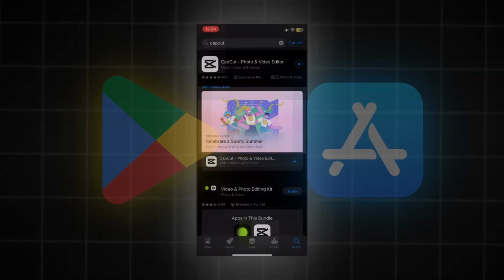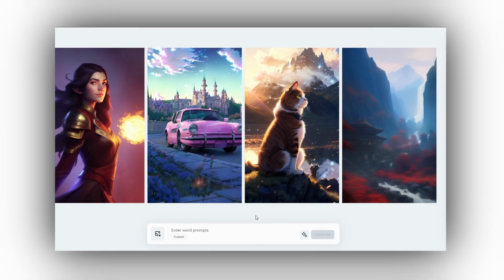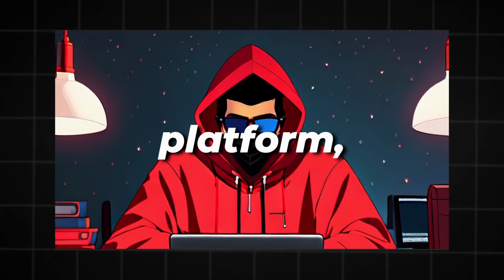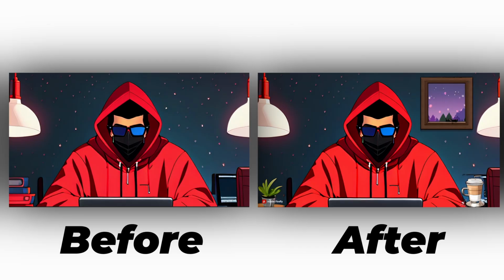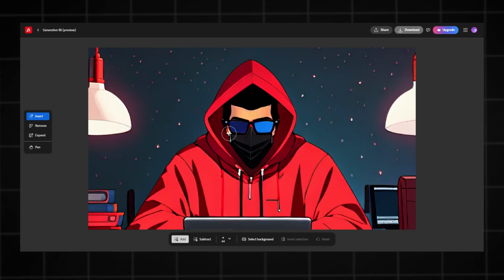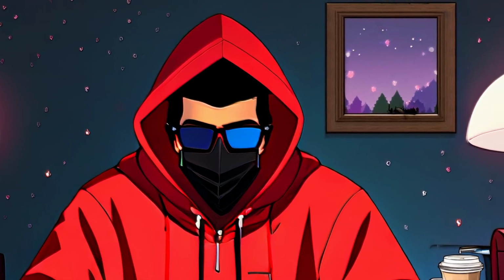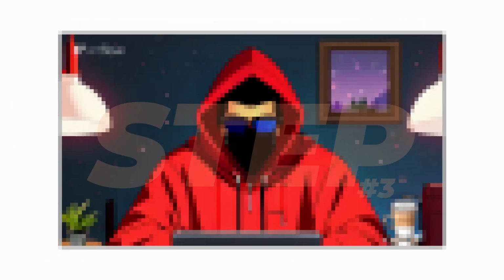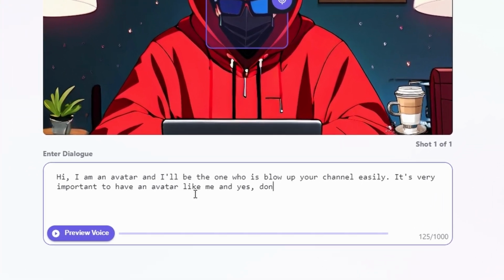Create a Captivating AI Talking Avatar | Ultimate Guide to Viral YouTube Automation 2024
Unlock the Secrets to Creating a Viral AI Talking Avatar!

In this video, I demonstrate how to create a speaking animated character similar to mine using free AI tools. Talking animated avatars are an excellent way to go viral with YouTube automation in 2024.

Prompt used for the video: ANIME FRIENDLY LOOKING MALE BUSINESS CHARACTER WHO IS WEARING A BLACK FACE MASK, A YELLOW HOODIE AND SUNGLASSES. HE IS SITTING BEHIND HIS LAPTOP IN HIS OFFICE, ARMS ON HIS DESK. IT IS NIGHT. THE ROOM HAS VOLUMETRIC LIGHTING. HE IS FRONT FACING TO THE CAMERA, LOOKING STRAIGHT AND CENTERED, CENTRAL PORTRAIT, SITTING STRAIGHT, FRONT VIEW, CENTERED LOOKING STRAIGHT. THE OVERALL AMBIANCE OF THE IMAGE SHOULD CONVEY A CONNECTION TO MINIMALISM, FLAT ILLUSTRATION, BOLD LINE, MINIMALISM, SIMPLIFIED, GOUACHE ILLUSTRATION. 8K RESOLUTION

Unlock the Secrets to Creating a Viral AI Talking Avatar! Are you eager to master the art of crafting eye-catching animated characters that captivate viewers? Look no further! In this comprehensive guide, you will learn how to create a speaking animated avatar using cutting-edge AI tools, perfect for maximizing your YouTube automation strategy in 2024.

## Why You Need an Animated Avatar in 2024
Animated avatars are becoming an essential element in content creation. They not only enhance viewer engagement but also improve your brand's personality and allow for unique storytelling. As we enter 2024, here’s why you should jump on this trend

- Increase Viewer Engagement Animated characters can hook your audience and significantly reduce bounce rates, keeping them watching longer.
- Stand Out in 2024 Differentiate yourself from typical video content with a unique animated character that captures attention and encourages shares.
- Boost Brand Recognition A memorable avatar can become your brand's icon, making your content instantly recognizable.

1. Step-by-Step Avatar Creation We provide a detailed walkthrough on using free AI tools to create your character from scratch.
2. Essential Tools Discover the best resources and platforms for achieving high-quality animations without breaking the bank.
3. AI Voice Generation Learn about the AI voice tool that delivers authentic, clear speech that feels human behind your avatar.
4. Avatar Customization Tips Get insights on customizing features like appearance, attire, and backdrops for maximum visual impact.
5. Crafting Effective Prompts Explore how to formulate simple yet effective prompts that lead to stunning animated results without complex coding.

The AI avatar you create using this guide can go viral on YouTube, leveraging trending topics and automation strategies to maximize your reach. Our expert tips will ensure your character resonates with your audience, making them more likely to engage and share your content.

Join me, a seasoned content creator with years of experience in digital marketing and video production. I’m passionate about leveraging technology to elevate storytelling and audience engagement through innovative animated characters.

## Key Features of This Course
- 100% Practical Approach No fluff; experience hands-on tutorials with real-time demos for cumulative learning.
- Access to Free Tools Learn how to utilize affordable resources that maintain high-quality results.
- Stay Updated on AI Animation Trends Keep ahead of the competition with the latest techniques that propel your social media presence.

Don’t miss out on the opportunity to become a master in creating engaging animated characters! Connect with a community of aspiring content creators and elevate your skills today!

## Let’s Connect!

## In Conclusion
Animating a speaking avatar isn’t just about aesthetics; it’s about enhancing your brand and storytelling experience. Take the leap and discover how AI can revolutionize your content creation endeavors for YouTube automation in 2024!

Share this guide with fellow creators and let’s maximize our content potential together!